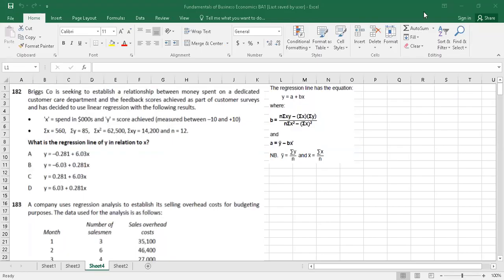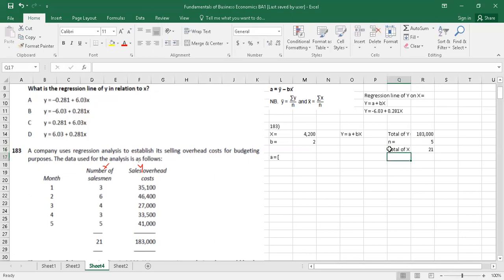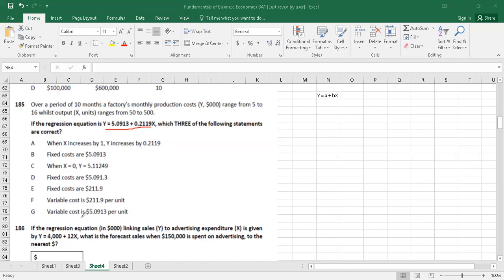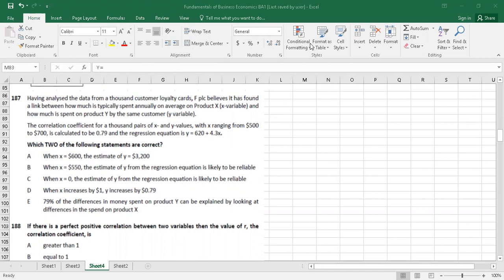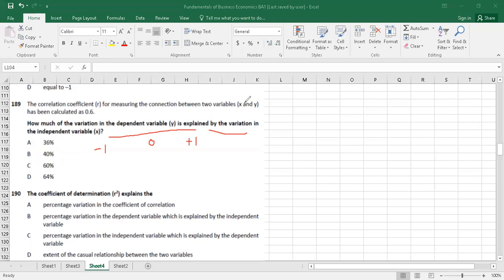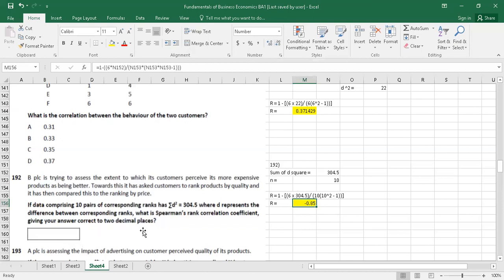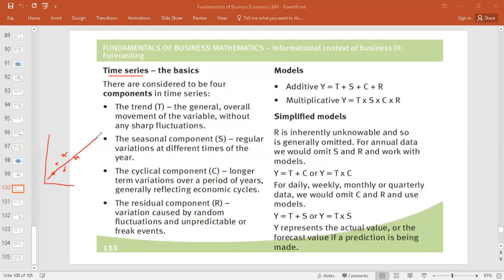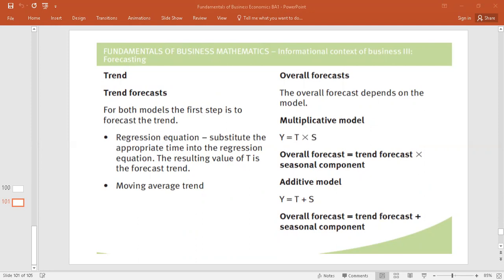CIMA BA1 Fundamentals of Business Economics Part 15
Informational context of business II: Inter-relationships between variables - MCQs
Informational context of business III: Forecasting